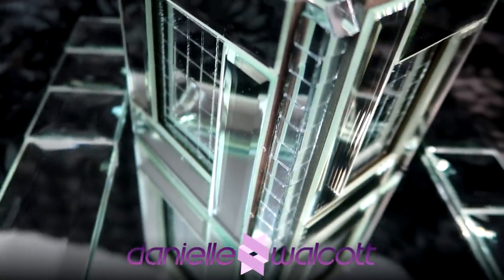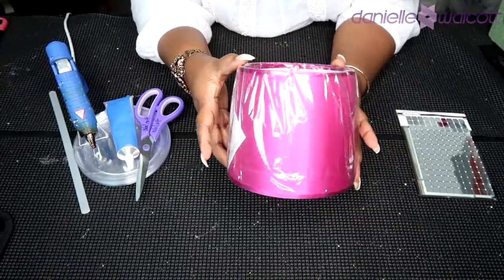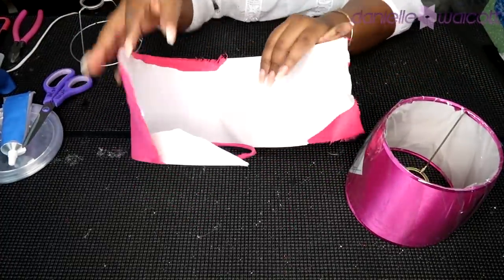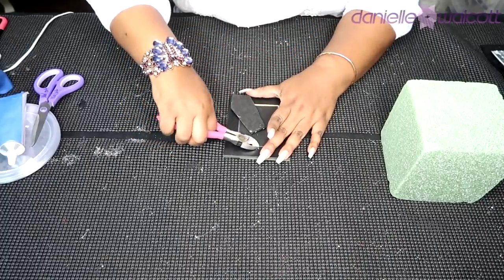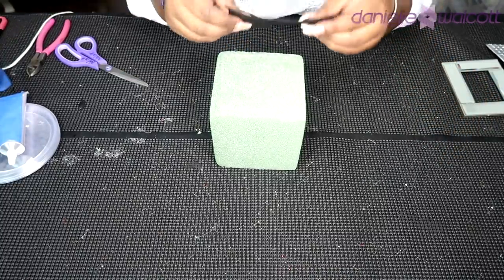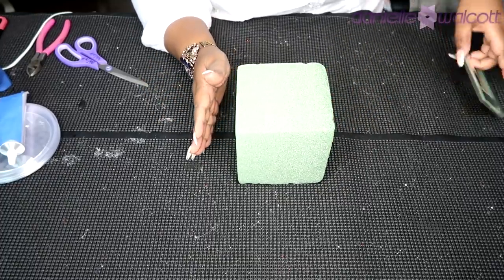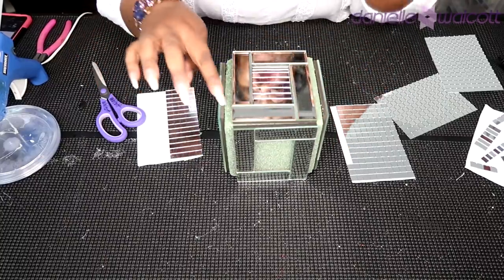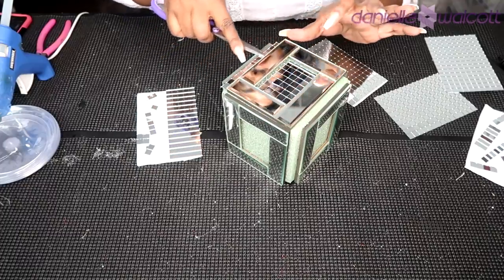Solar Light Table-Top Mirrored Centerpiece | DIY Tutorial | How To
Well hello, my Darlings! Today we are going to create a Solar Light Table-Top Mirrored Centerpiece.
Upcoming Events:
Craft with Me, Live: August 25, 2018 @ 3:00 pm EST

Logistics
Crafting Level: Beginner
Time to Complete: 1 hour 30 minutes (Includes drying time)
Dimensions: 18 inches tall | 5-inches wide
Cost per unit base: $14 for the structure. There will be additional cost depending on the crystal garland and pedants of your choice.
Uses
Weddings    Craft Party   Event Rental
Sweet 16     Corporate Event  Fund Raiser
Quincenera     Award Ceremony  Black Tie Events
Restaurant Decor   Going Away Party  Barbecue Party
Supplies Needed
Dollar Tree:
5, Mirrored Photo Frames - SKU: 259024
1 Solar Light
1 Small Lampshade
1 pack Real Glass Mini Square Mosaic Tiles
1 Pack Glass Teardrop Pendants
1, 5-inch Styrofoam Cube
1 Tube of E6000
1 Glue Gun
Glue Sticks

My Equipment
Canon PowerShot G7X Mark II Digital Camera
Neewer Camera Photo Studio Dimmable Rin Light
Zomei Portable Camera Tripod
Zoom H4N Pro 4-Channel Handy Recorder Bundle
Yeti USB Microphone
Rode PSA1 Swivel Mount Studio Microphone Boom Arm
Blue Radius II Microphone Shock Mount